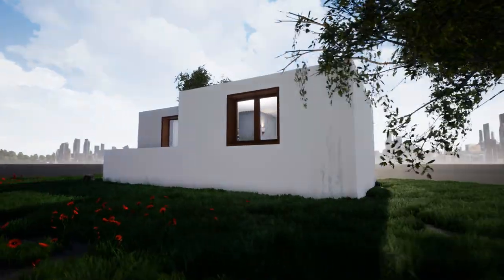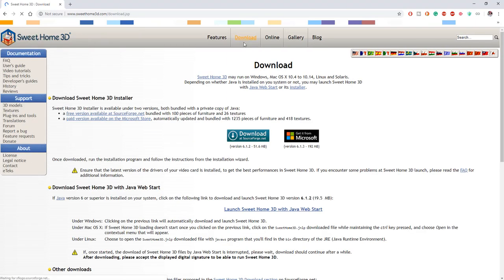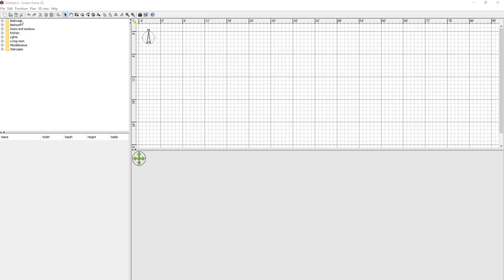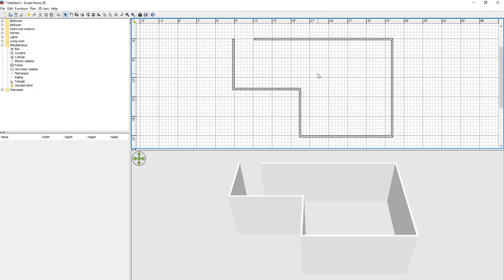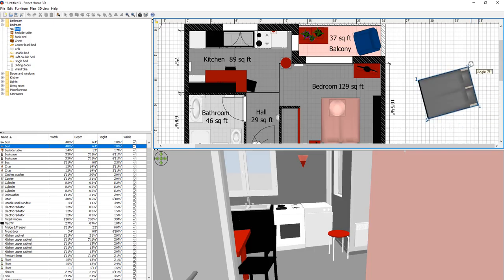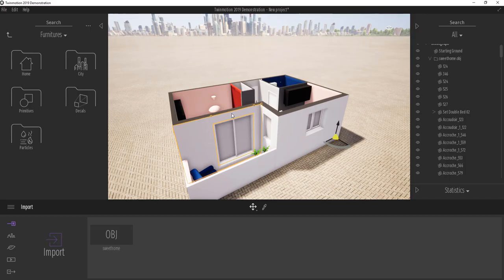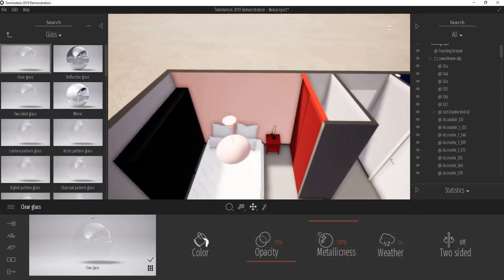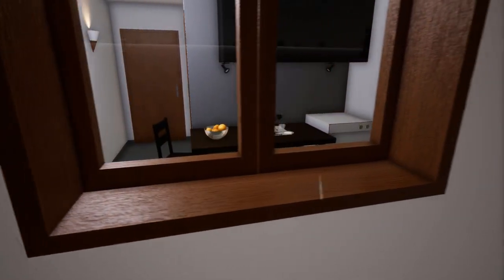HOW IS THIS 3D SOFTWARE FREE?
Ever wanted a free architectural software that can give you the most as both an architect or as an interior designer well look no further because today we take a look at an amazingly free 3D application for architects and also for interior designers who want the best out of their projects with less effort and time investment.

We take a swing at sweet home 3D and look at the compatibilities and what its strengths are and then moved to twinmotion 2019 to render.